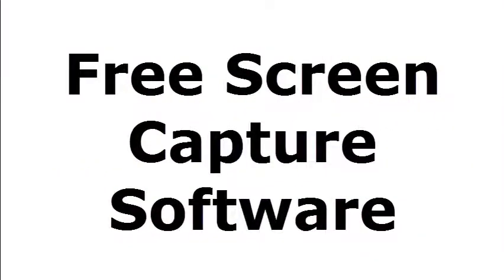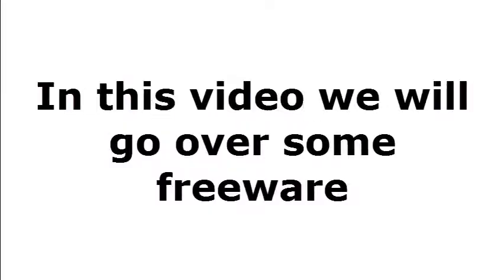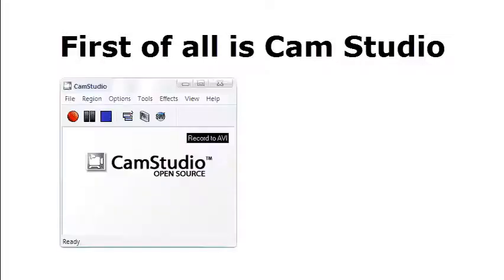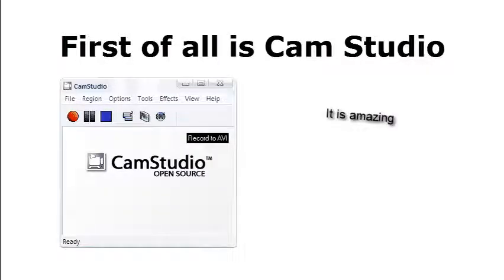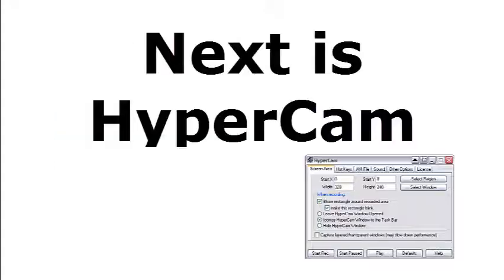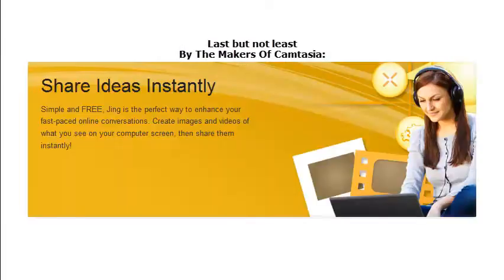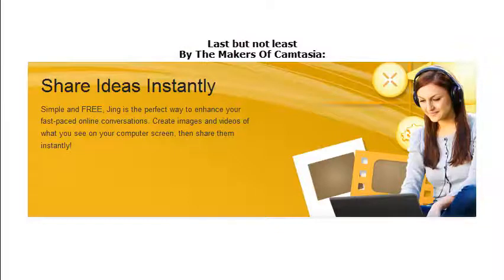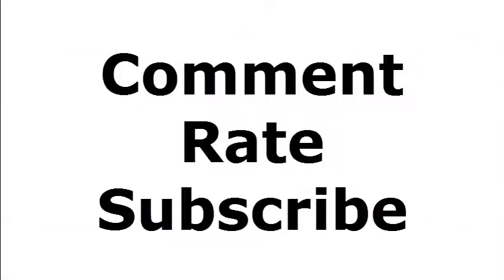Best Free Screen Capture Software Amazing, wow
In this video i will go over three amazing screen capturing products that are free.
1. Cam studio
2. Hyper cam
3. Jing
Ignore